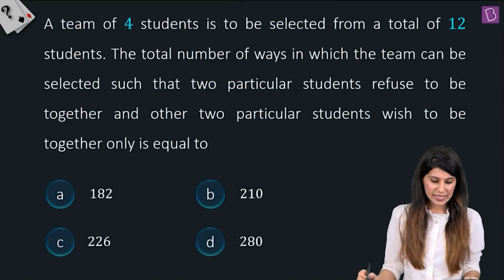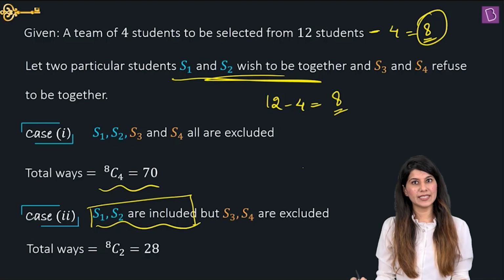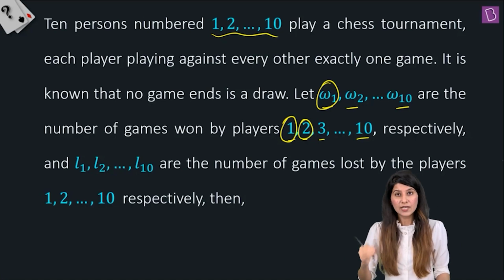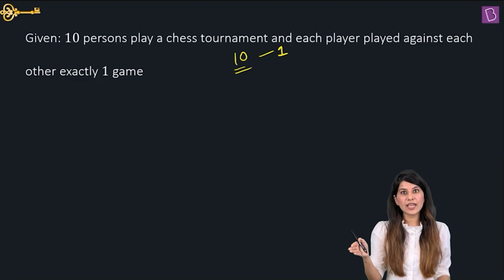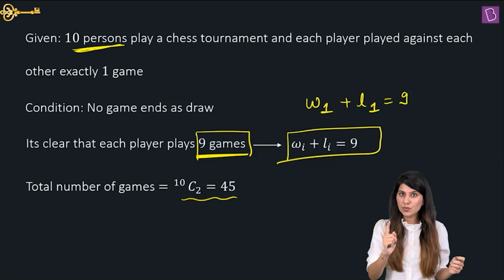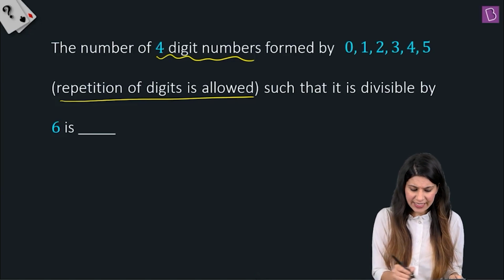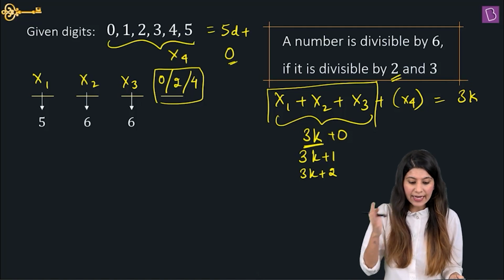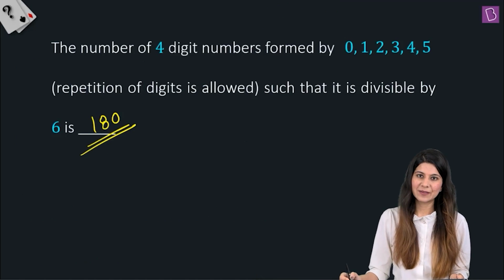DPP: Selection under Conditions | JEE | Maths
🚀✍️ Download Chapter-wise Session Notes, FREE DPPs & Chapter Test PDFs Now⬇️
✅ JEE Ranker's Batch This video consists of problems based on Permutations and Combinations. The concepts covered are Combinations of n objects including at least or at most r objects and Permutations based on divisibility rules. Here, you will understand the procedure to follow when solving for the number of ways of selection when particular objects are always together or are always separate. You will also learn how to calculate the total numbers formed from some digits such that the numbers are divisible by a given digit. You will also understand how to pair up participants of a competition based on some conditions and determine various results from them. After watching this video, you will be able to solve quite a number of questions based on Permutations and Combinations from the JEE point of view.

BYJU’S JEE online classes are conducted every 3-5 times a week. The main focus of these classes is to provide daily practice problems that are based on the JEE Maths previous year questions. These questions are picked from different JEE Maths books which helps students in getting exposure to different types of Maths JEE Mains and Maths JEE Advanced questions.

Byju's Online Classes will be conducted 3-5 times a week by India's Best JEE Trainers. You get personalized classes 2-3 times a week to help you spend more time on topics that need focus. Your doubt resolution is ensured by expert faculty during and after class. The DPP we provide will help you revise the concepts every week for all the topics. BYJU'S All India Test Series (AITS) for JEE shall be conducted once every 3 weeks that will help you gauge your performance PAN India and improve your test-taking skills.